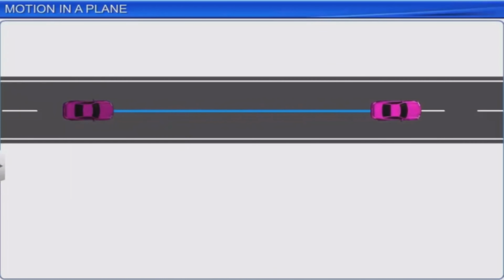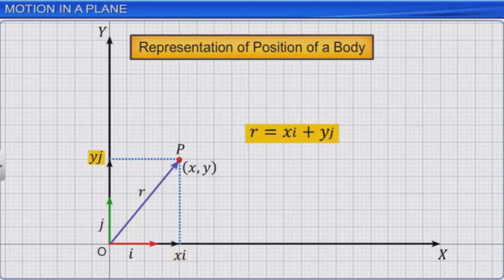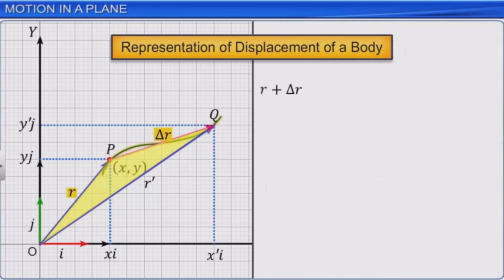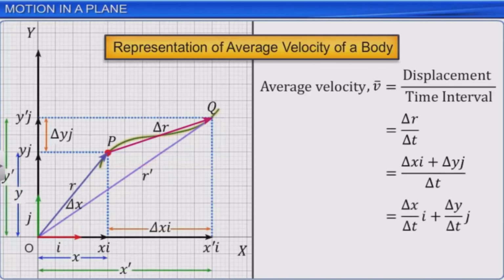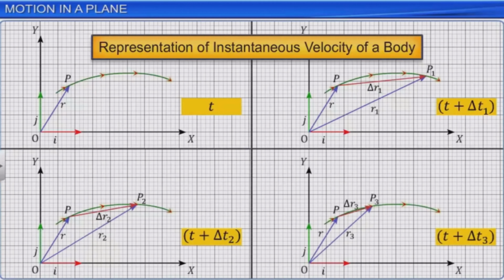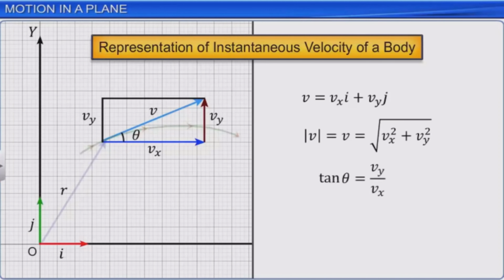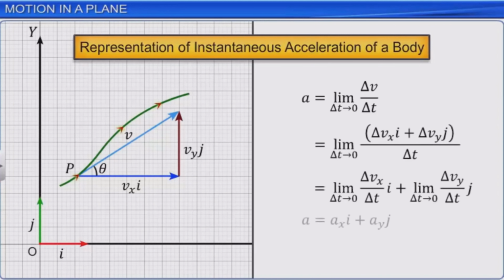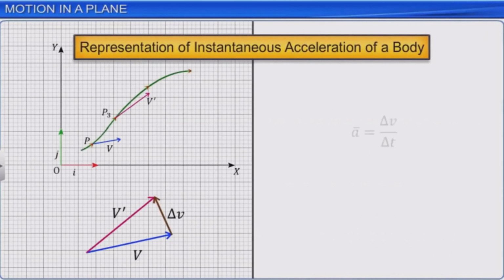Class 11 Physics | KINEMATICS : Motion in a PLANE-05| Basic understandings of motion in a plane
This series of videos are made by Yummy Physics community for the students who are preparing for JEE/NEET/CBSE/ICSE or other state board examination. These videos contain enough explanations to make you understand physics practically that's why it is Yummy physics. We are making a lot of efforts in making these videos kindly help us by sharing the videos with the needy ones and subscribe to this channel if you want us to grow faster.